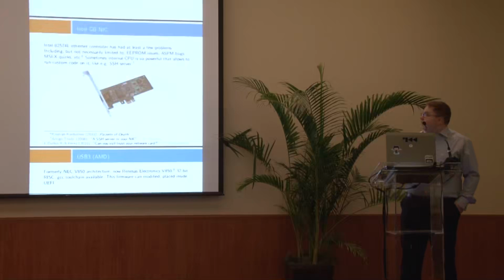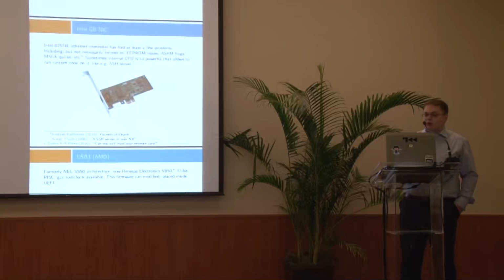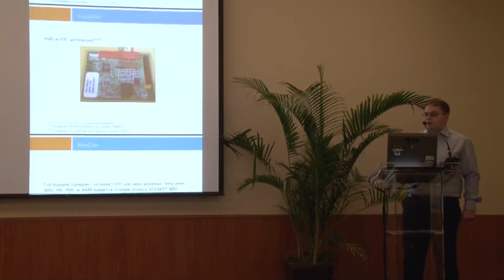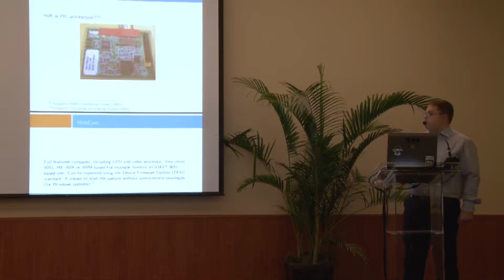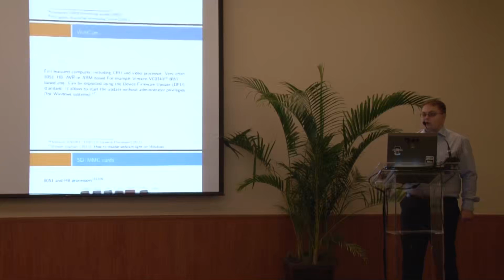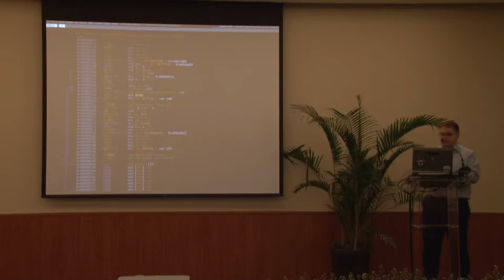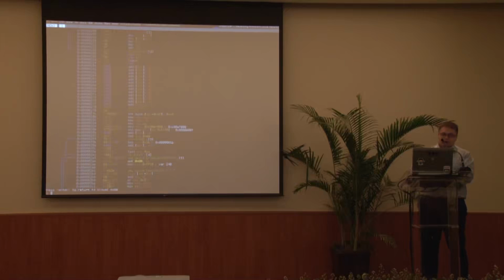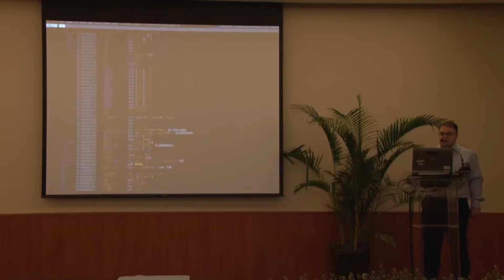Anton Kochkov Firmware Reversing with Radare